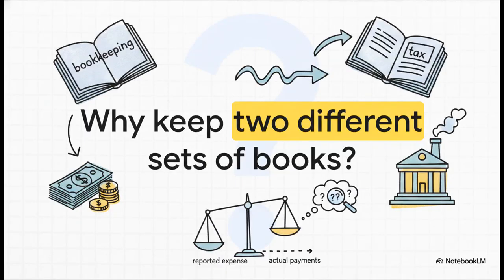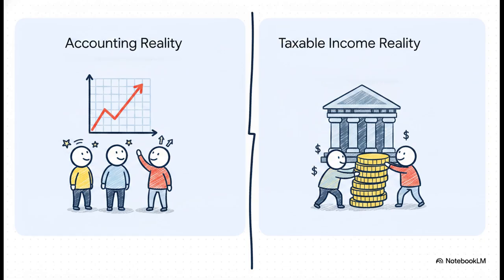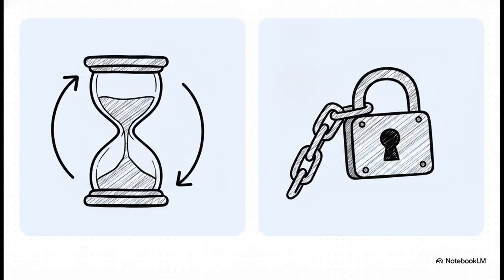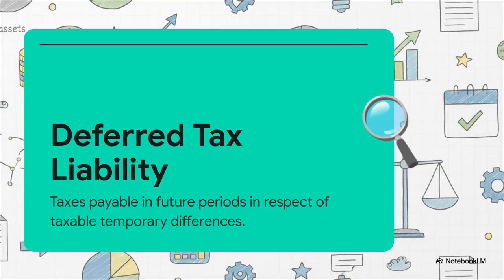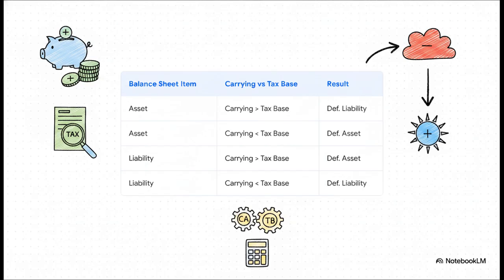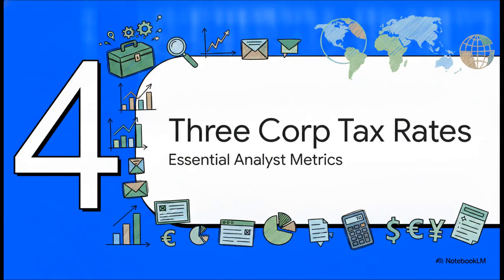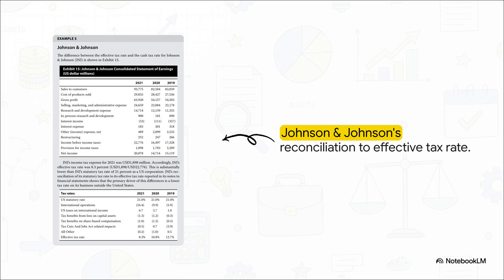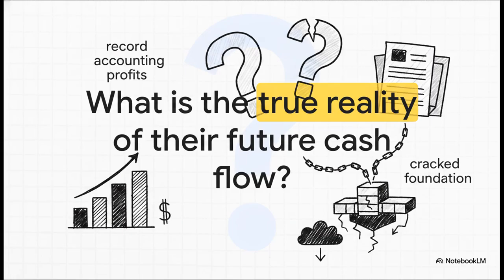[CFA LEVEL 1] [FINANCIAL ANALYSIS] Learning Module 9: Analysis of Income Taxes.